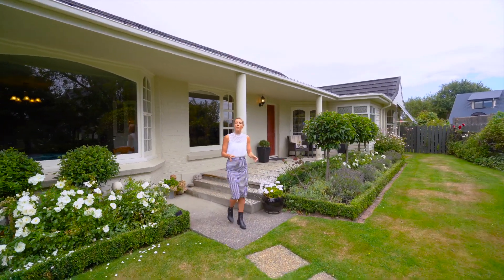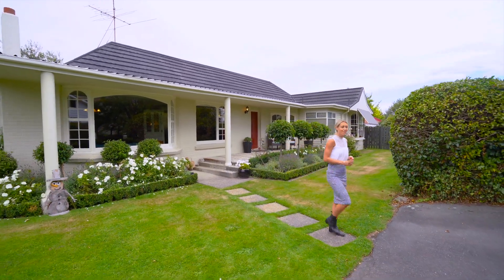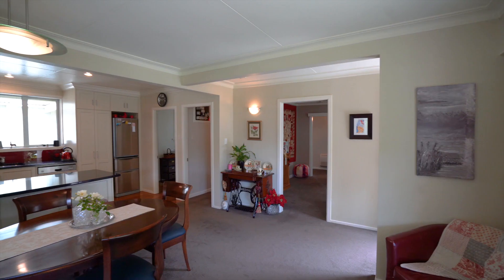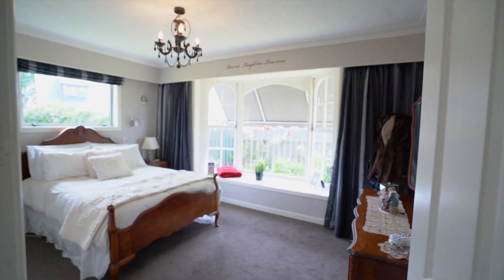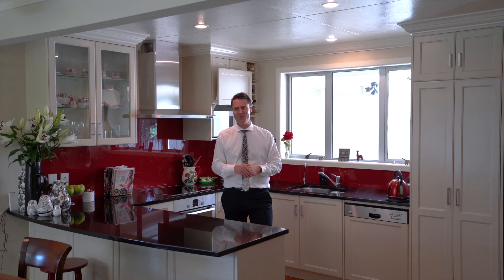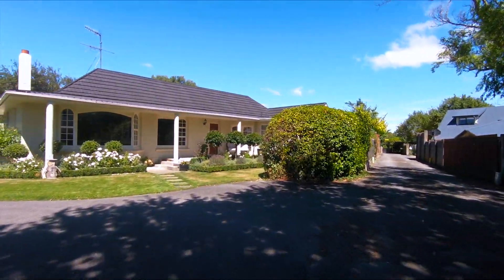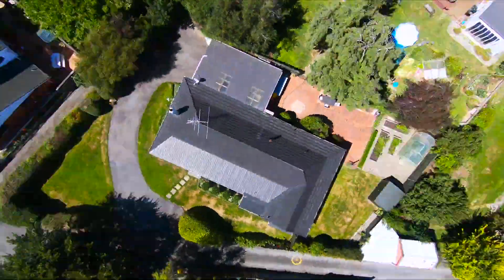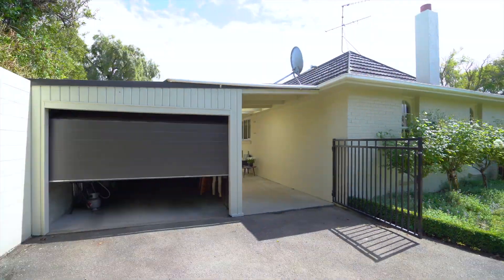20 Holywood Lane, Gladstone